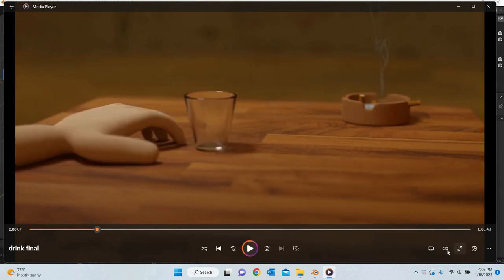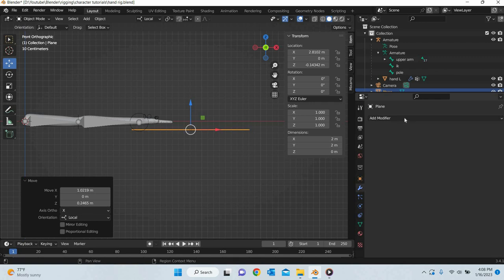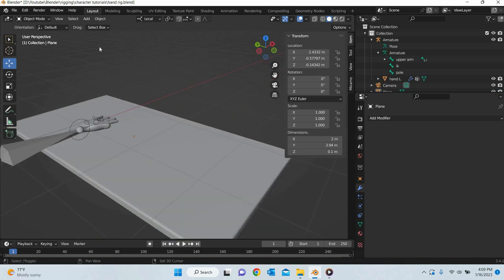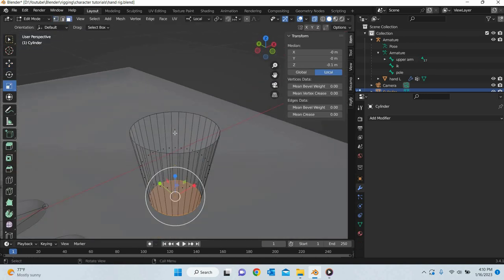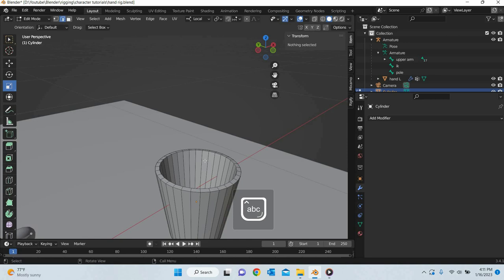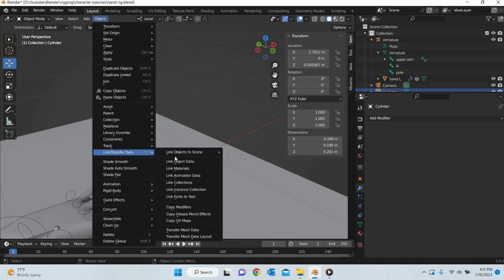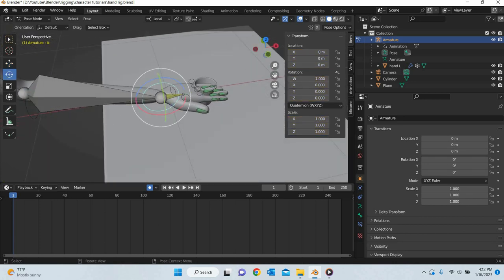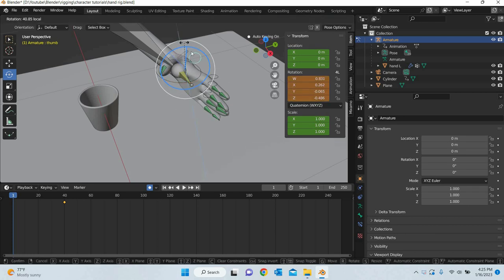Blender 3.4, hand pick and release object, animation tutorial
In this blender course tutorial we will look at how to pick and release an object in blender.

For hand modelling and rigging tutorial follow these links